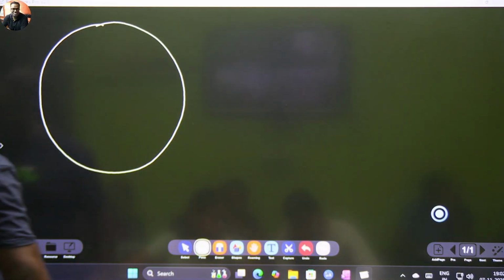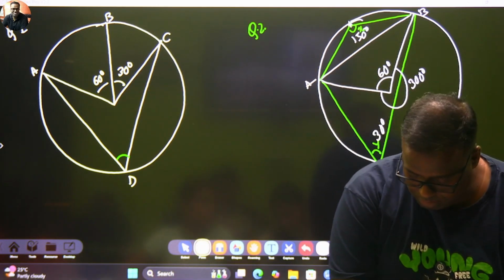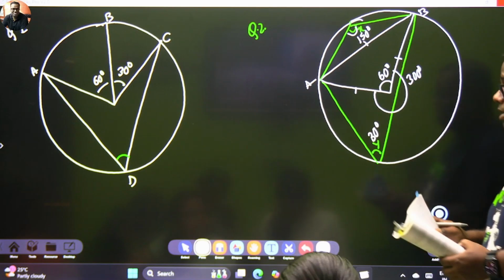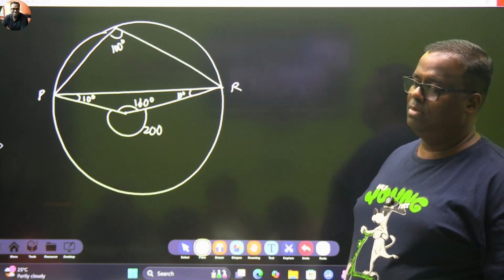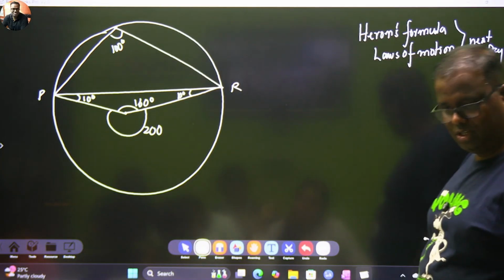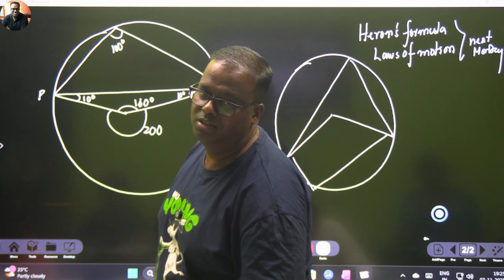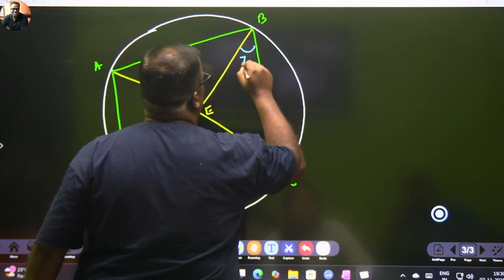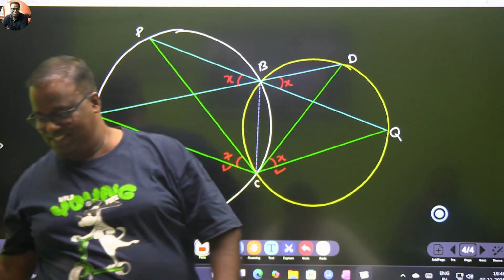Lec 04 I Circle Problems I CBSE i Grade 9 I AY 2025-26 I